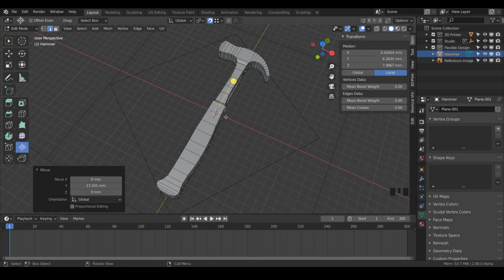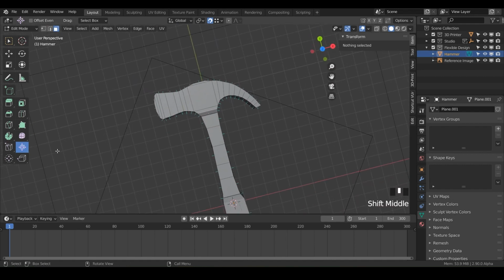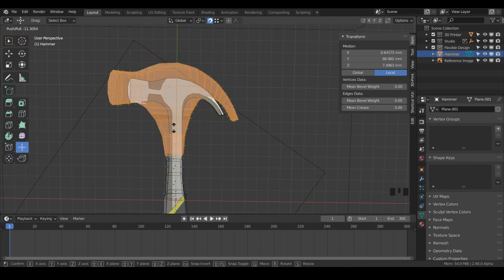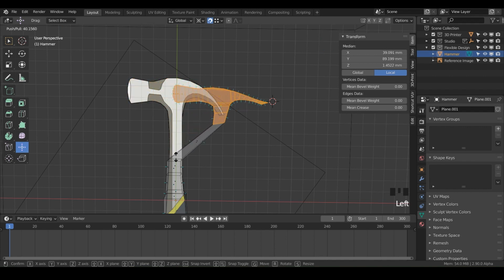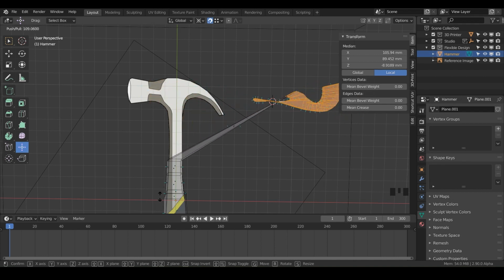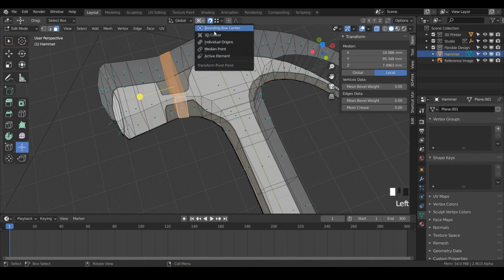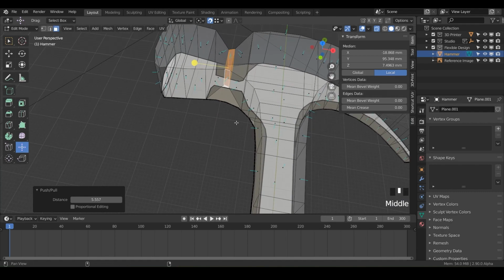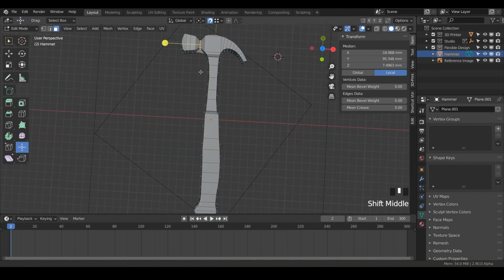Push & Pull Tool (EXPLAINED) FREE Blender for 3D Printing Course